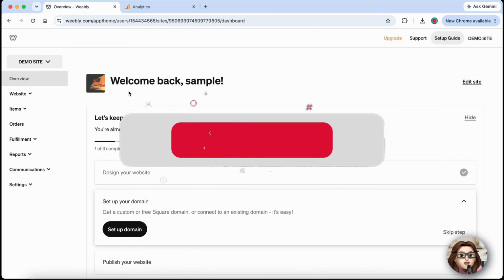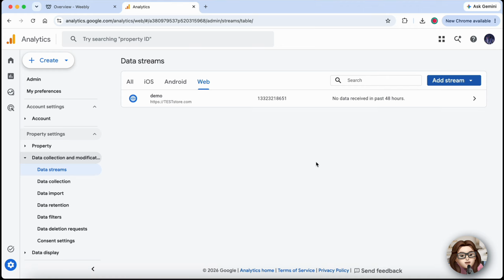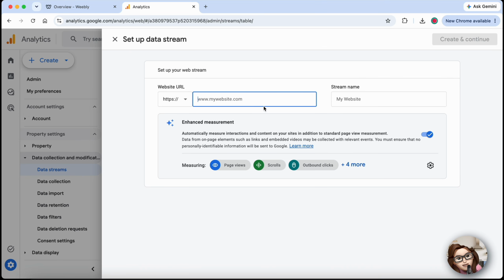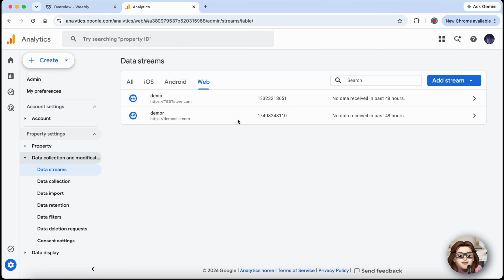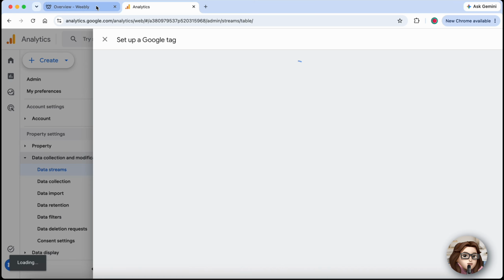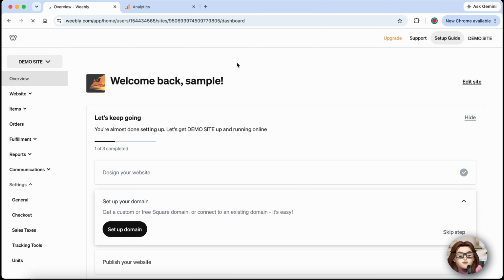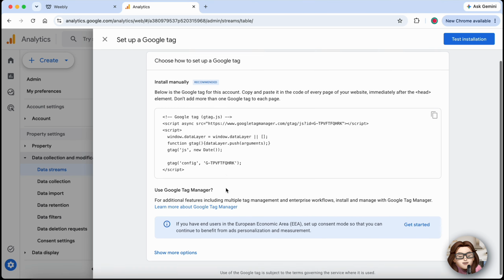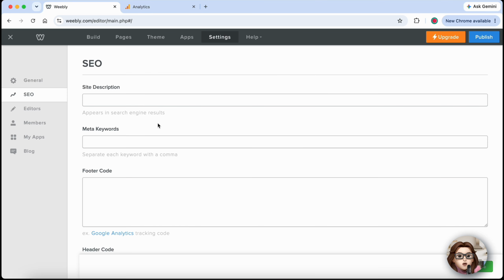How To Add Google Analytics To Weebly Website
Want to add Google Analytics to your Weebly website? In this step-by-step tutorial, you’ll learn how to connect Google Analytics (GA4) to your Weebly site and start tracking visitors, traffic sources, and user behavior.

In this video, I’ll show you how to create a Google Analytics account, set up a GA4 property, and copy your Measurement ID. Then, you’ll learn how to add this tracking code inside your Weebly website settings so it starts collecting data automatically.

Google Analytics is essential for understanding how people interact with your website. Whether you’re running a blog, business website, portfolio, or online store, analytics helps you see where your traffic comes from, which pages perform best, and how users engage with your content.

You’ll also learn how to verify that your tracking is working correctly using real-time reports. I’ll share tips on common mistakes to avoid, like placing the code in the wrong section or forgetting to publish your site after adding the tracking ID.

In addition, I’ll explain basic metrics like users, sessions, page views, and bounce rate so you can start analyzing your website performance right away.

This tutorial is beginner-friendly and works with the latest version of Weebly. By the end of this video, you’ll know how to install Google Analytics on your Weebly site and use data to improve your website.

This video shows you How To Add Google Analytics To Weebly Website! Watch this Video till the end to learn How To Add Google Analytics To Weebly Website.

Were you able to figure out How To Add Google Analytics To Weebly Website? Share this with your friends who want How To Add Google Analytics To Weebly Website.

Problem Solved in this Video-:

What Do you Think of How To Add Google Analytics To Weebly Website?